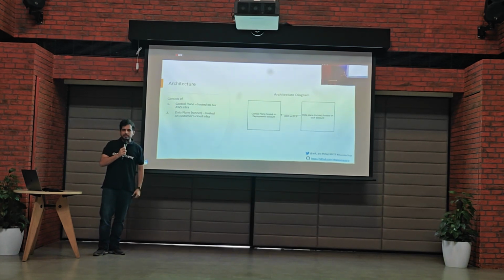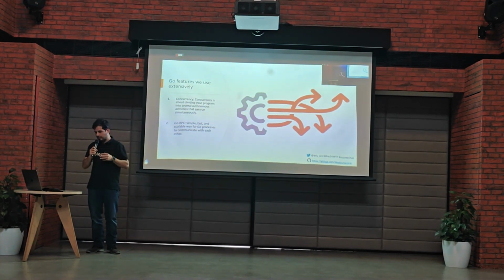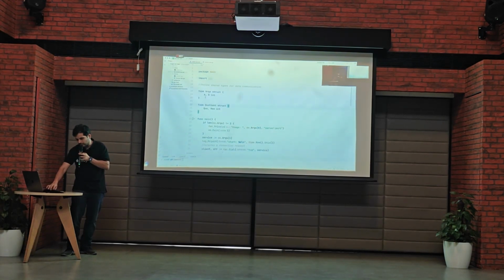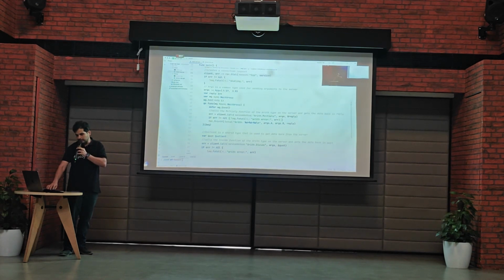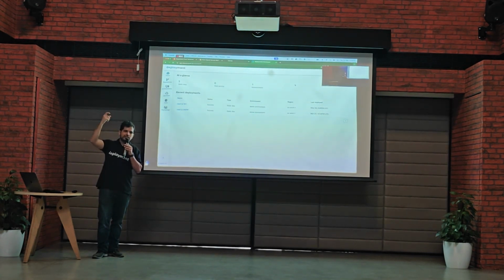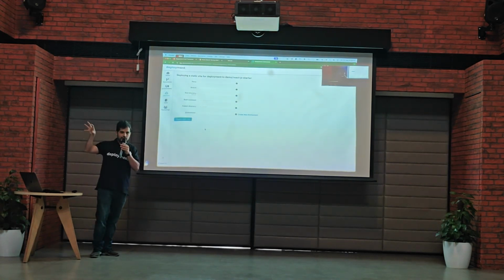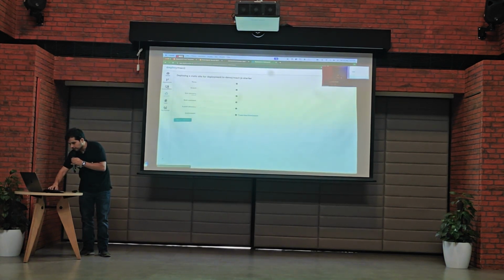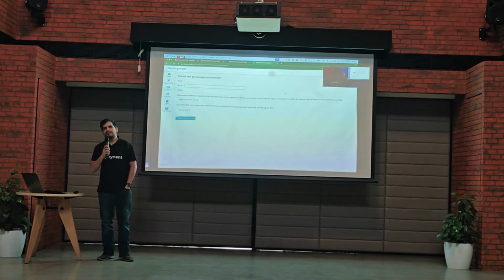Why we chose Golang to build deployment.io?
​deployment.io is an open-source tool written in Go that automates deployments to AWS.

​This talk delves into concurrency, GORPC and other Golang features that were used to design the tool.

​Speaker: Ankit Arora

​Bio: Before deployment.io, Ankit led engineering teams at Dezerv, HDFC Life, and CleverTap.
He has been programming in Go for the past 10 years and using it to solve problems for developers.